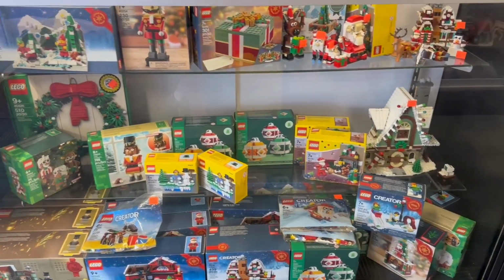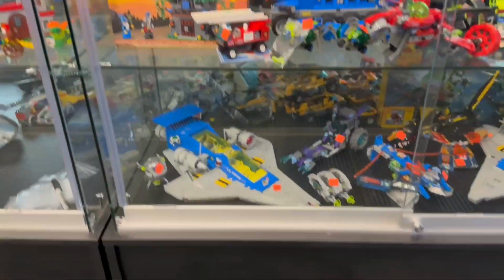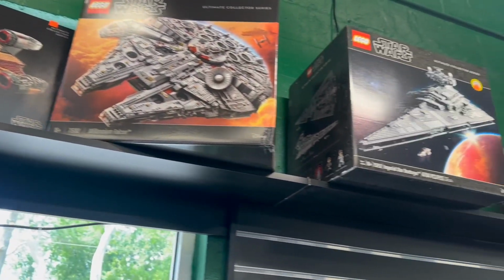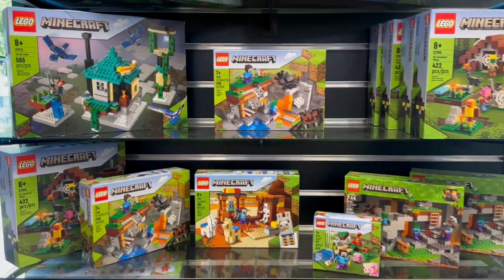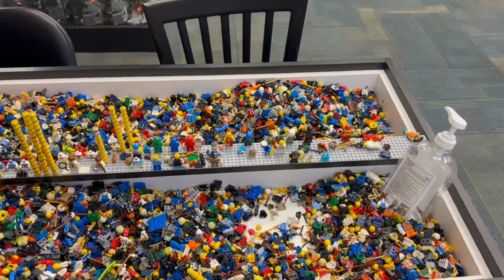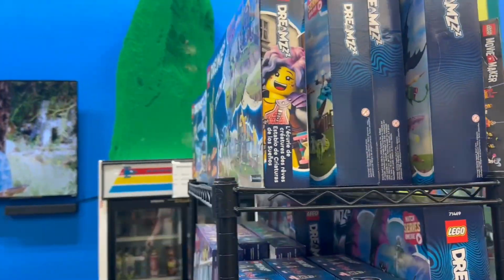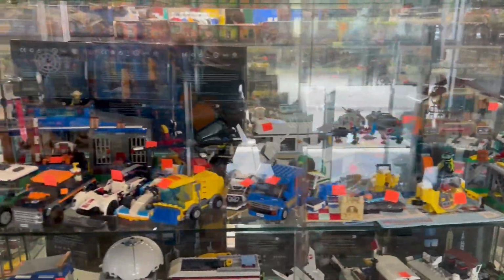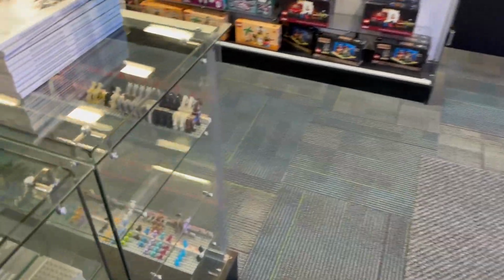I Got To Visit Orlando Brick Co